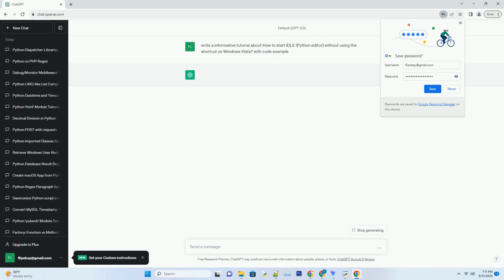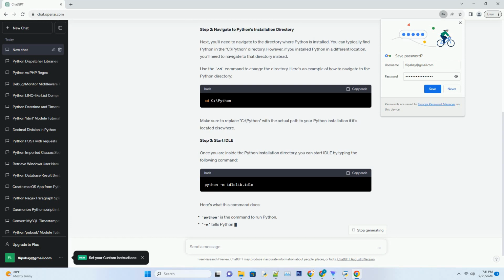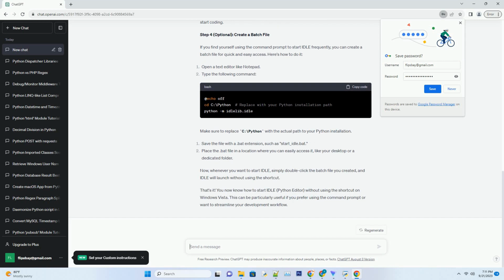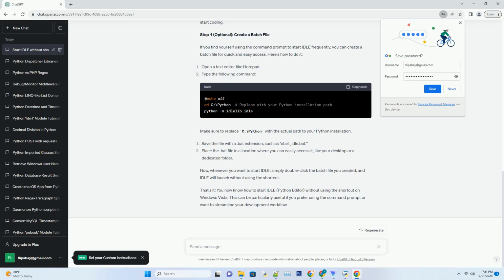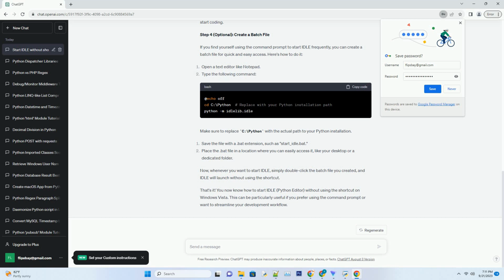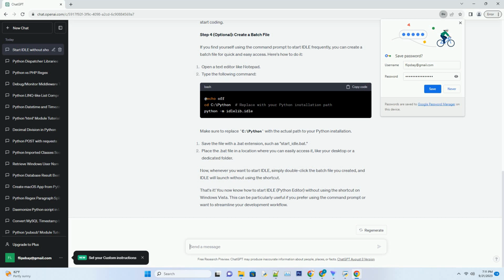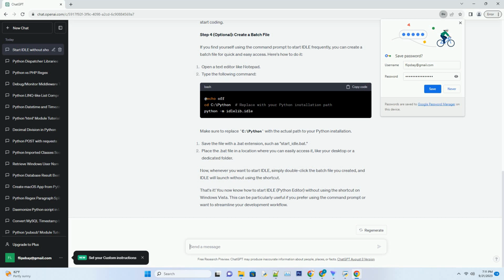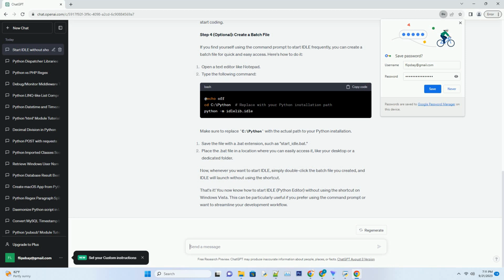How to start IDLE Python editor without using the shortcut on Windows Vista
idle (integrated development and learning environment) is a python editor that comes bundled with python installations, providing an interactive environment for coding and running python scripts. while it's common to use a shortcut to start idle, you can also launch it from the command prompt or run dialog on windows vista. in this tutorial, we'll walk you through the steps to start idle without using the shortcut.
step 1: open the command prompt
first, you need to open the command prompt. you can do this by following these steps:
press the windows key on your keyboard or click the windows icon in the bottom left corner of your screen to open the start menu.
in the start menu's search bar, type "cmd" (without quotes) and press enter. this will open the command prompt.
step 2: navigate to python's installation directory
next, you'll need to navigate to the directory where python is installed. you can typically find python in the "c:\python" directory. however, if you installed python in a different location, you'll need to navigate to that directory instead.
use the cd command to change the directory. here's an example of how to navigate to the python directory:
make sure to replace "c:\python" with the actual path to your python installation if it's located elsewhere.
step 3: start idle
once you are inside the python installation directory, you can start idle by typing the following command:
here's what this command does:
when you press enter, idle will start, and you'll see its main window open, ready for you to start coding.
step 4 (optional): create a batch file
if you find yourself using the command prompt to start idle frequently, you can create a batch file for quick and easy access. here's how to do it:
open a text editor like notepad.
type the following command:
make sure to replace c:\python with the actual path to your python installation.
save the file with a .bat extension, suc ...